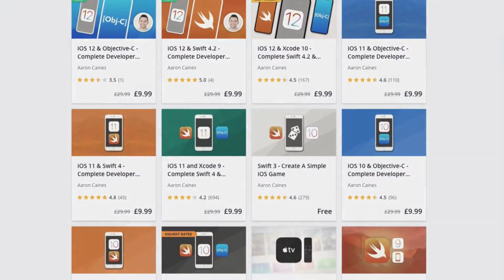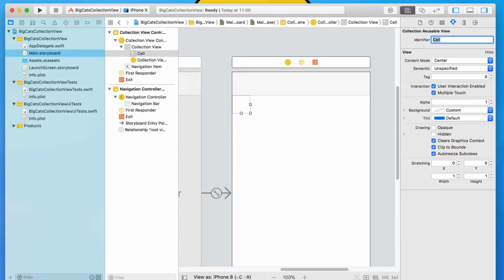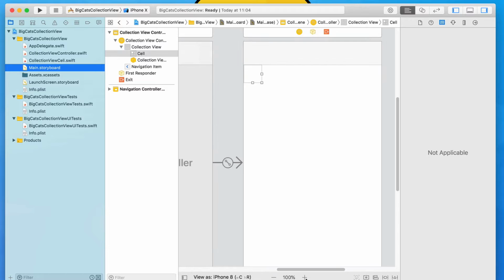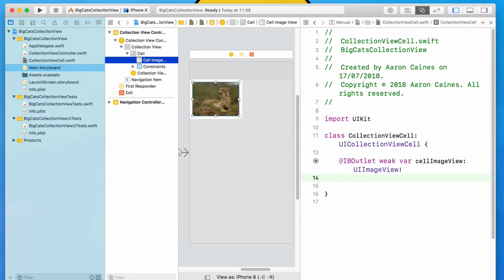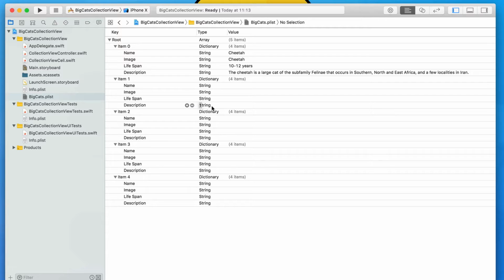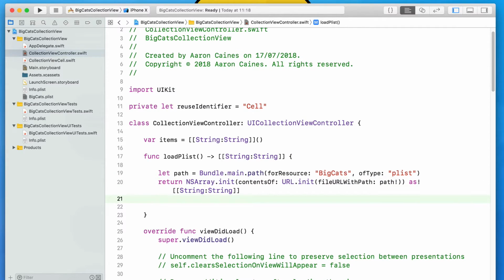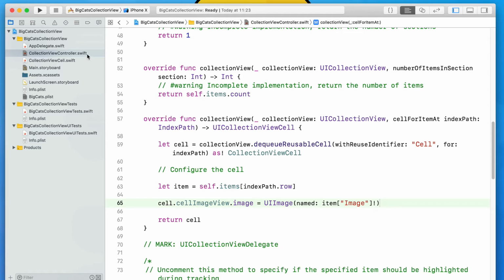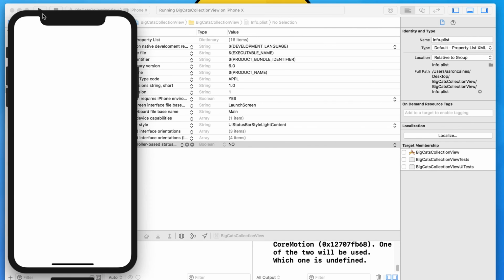Swift 4.2 Xcode Tutorial - Collection View Part 1 - iOS 12 Geeky Lemon Development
Welcome to our XCode tutorials where today will we learn how to create a collection view controller application within the Swift 4.2 language.